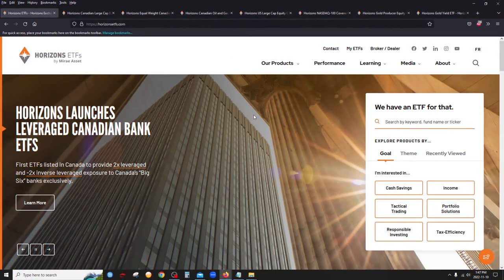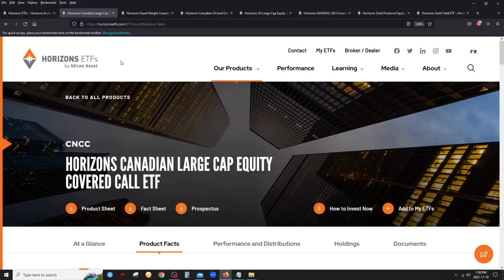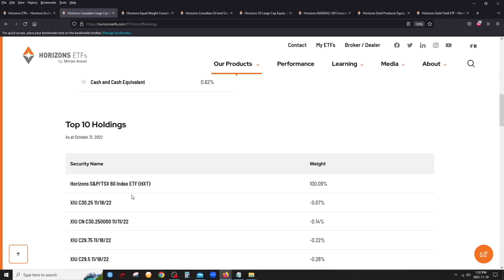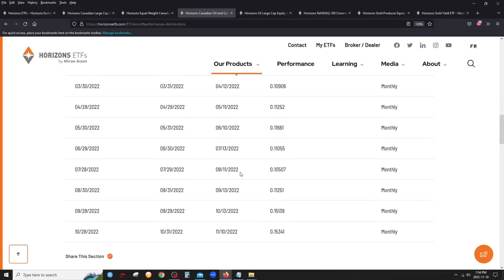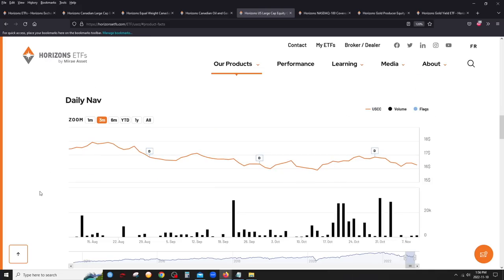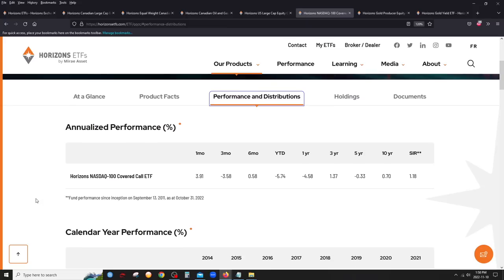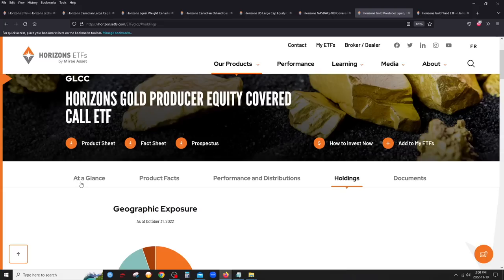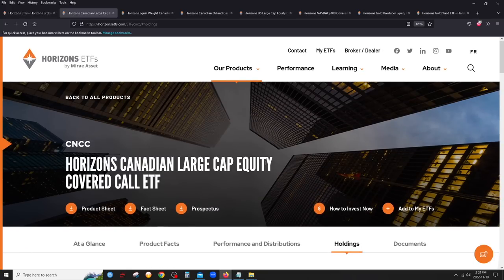Income-Oriented Fund Managers EP7: Horizons ETFs | Refreshed Covered Call ETFs QQCC = QYLD?!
Follow my Portfolio LIVE by Downloading Blossom: A FREE Mobile App for DIY Investors
You too can Share your Portfolio and be part of a Growing Community of DIY Investors

Get $50 worth of Commission Free Trades when you open a Questrade Account using this
or simply enter "PASSIVE50" in the Offer Code BOX when you open an account

Purchase my Digital Product: The Ultimate DIY Investing Package.Includes FREE Lifetime updates!

00:00 Intro - Horizons ETFs
02:30 CNCC - Canadian Stocks
05:29 BKCC - Canadian Banks
06:03 ENCC - Canadian Energy
08:25 USCC - U.S. Stocks
09:55 QQCC - Nasdaq 100 (QYLD?)
12:30 GLCC - Gold Producers
13:28 HGY - Gold
14:32 Final Thought's

Mission:
Help everyday people invest on their own in order create their own source of Passive Income to enhance their quality of life and reach Financial Independence (FIRE)